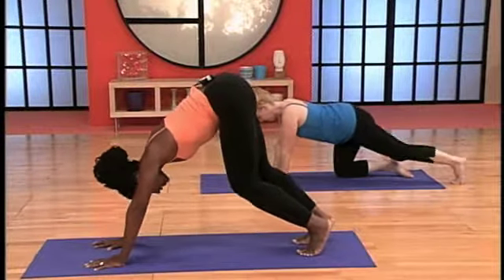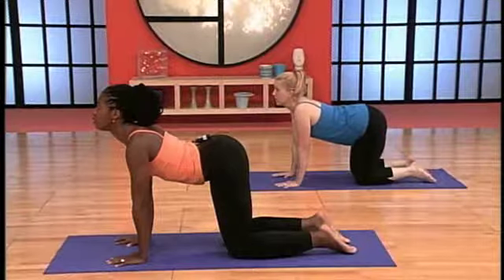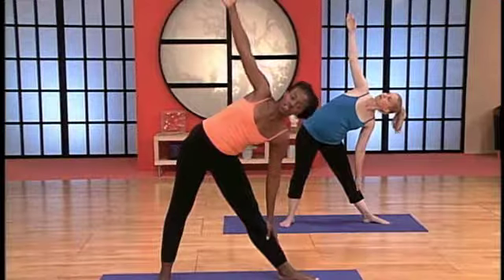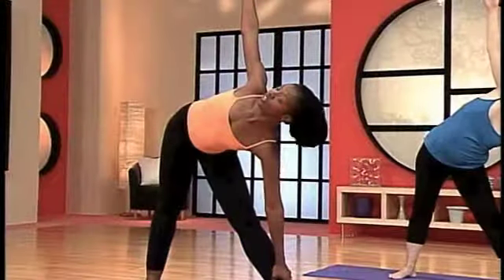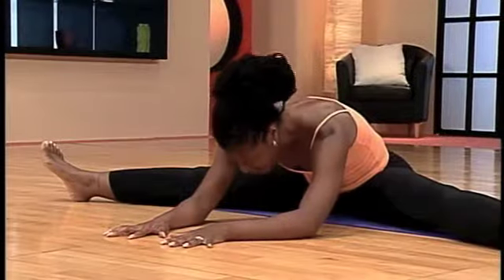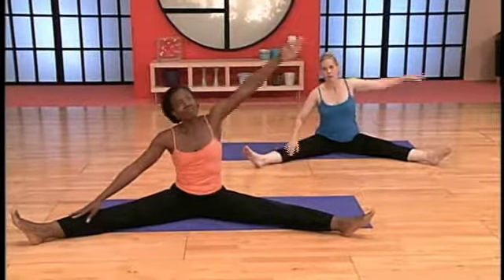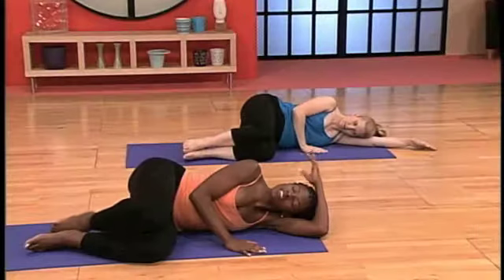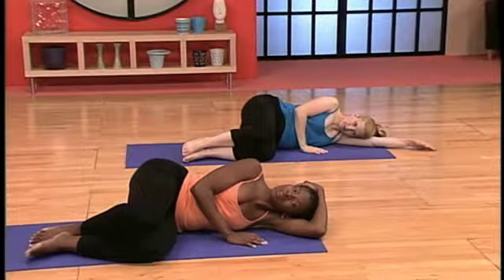Althea's Gentle Yoga DVD (Altheatized Video Series)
This video trailer shows international wellness guide, Althea Lawton-Thompson, leading a gentle, Yoga and stretch routine for all levels. Exercises are done seated, kneeling, standing, supine and prone.